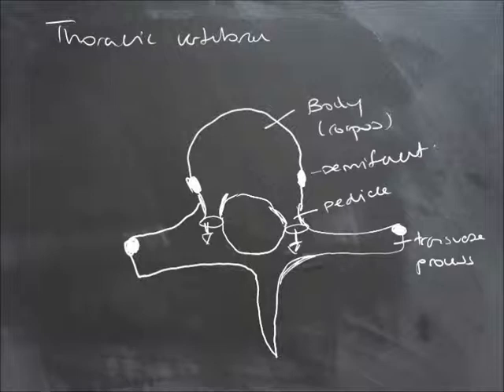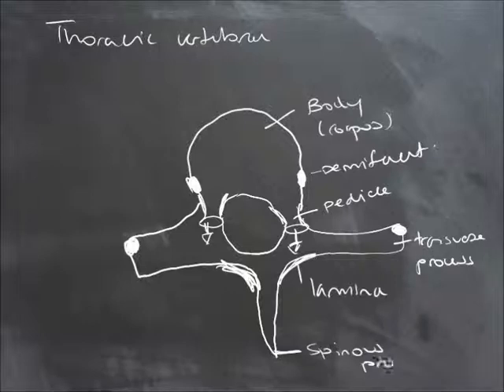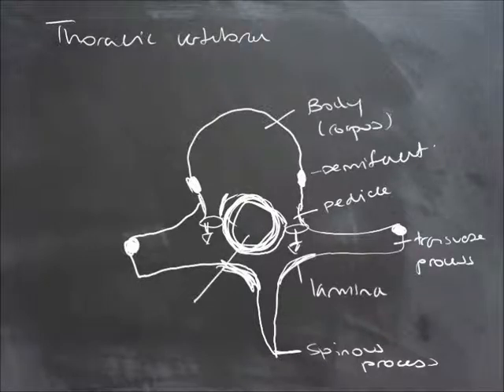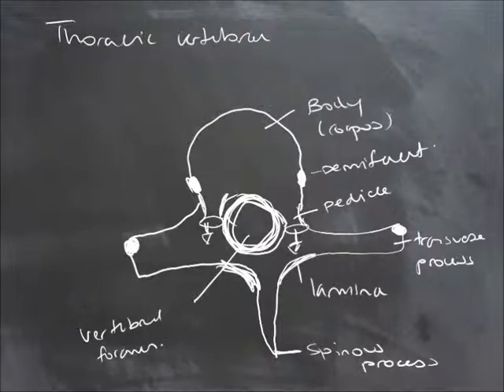Tutes Online - Typical Thoracic Vertebrae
A brief discussion of the typical features of a Thoracic Vertebra.